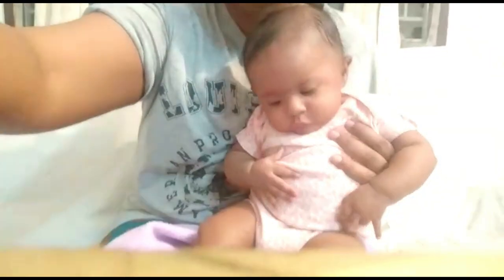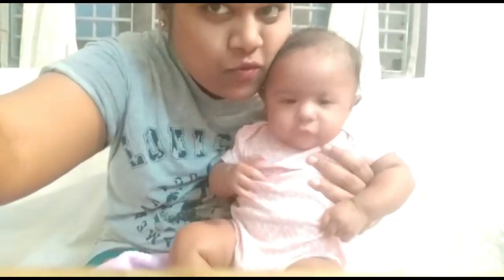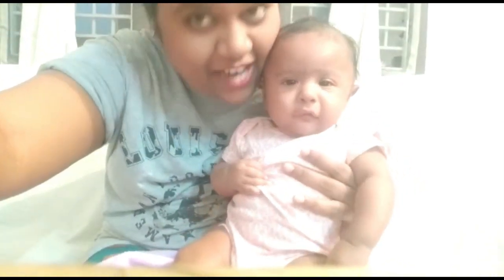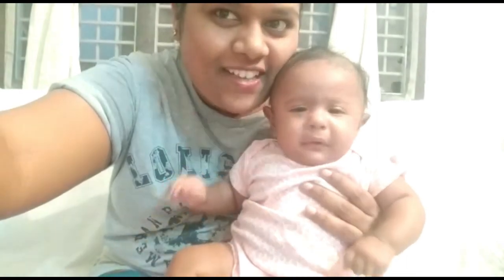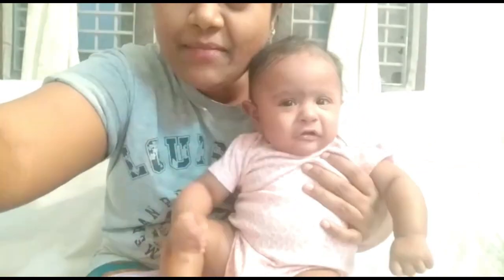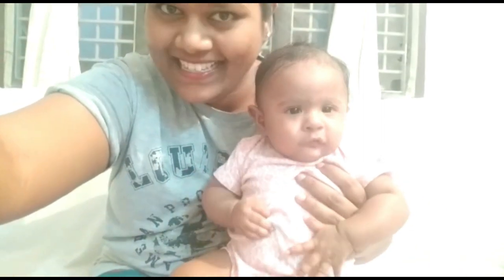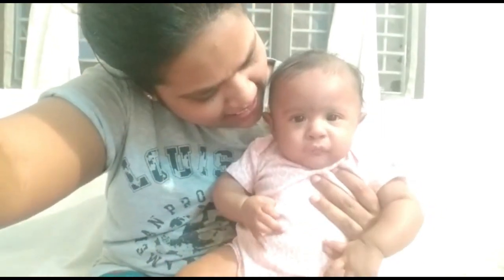How to CUT NAILS OF A NEWBORN / INFANT I CLIPPING NAILS OF A BABY I USING CUTTER I new mom hacks I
Hi, I am Teena. cutting the nails of a baby is a big task more than it appears to be. here, I have a few tips and tricks to make it easy. Being new mom or being new parents is a tough task in itself, cutting the nails of an infant or newborn is the biggest hurdle, we often feel scared to do it. I have first bitten the nails of Olive when she was too young as she weighed just 1 kg weight. later from 2nd month onwards I started cutting her nails using a nail cutter. watch the video and leave me your tips in the comment session below. We are an Indian family who lives in India.

More fun in my Instagram account teenadayal92, see you there!!!